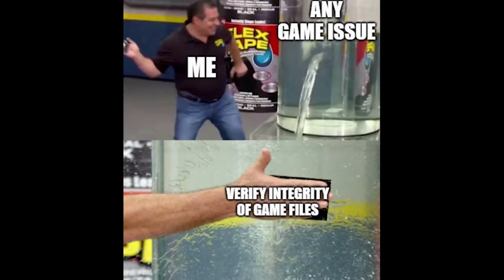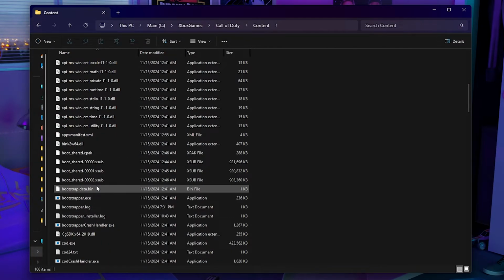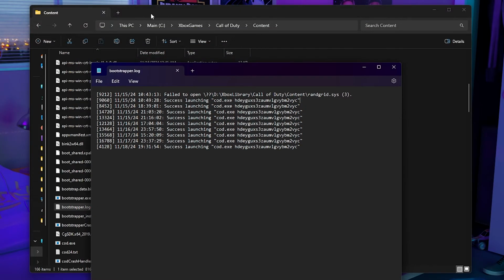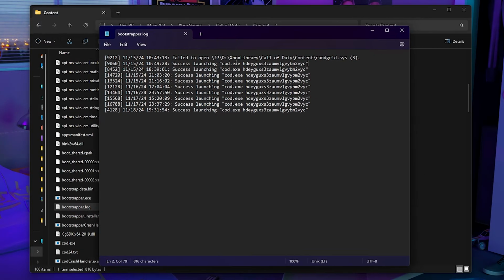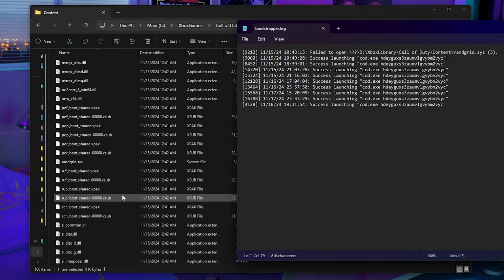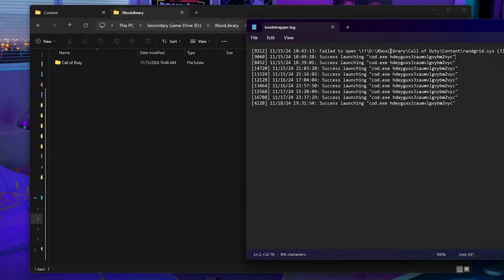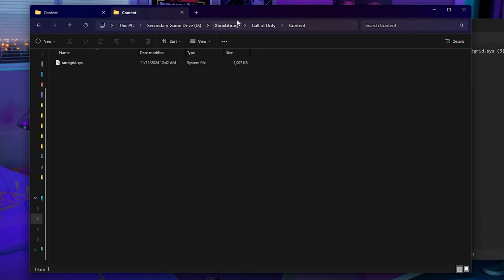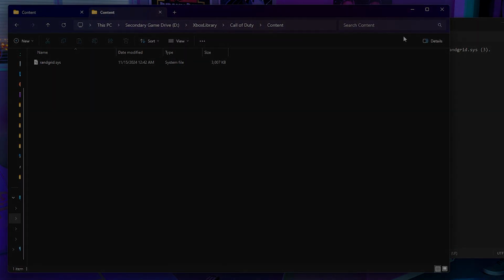How to ACTUALLY Fix COD Black Ops 6 Startup CRASHES | Error Codes 0xFFFFFFE, 0x1, 0x2, and More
Today I'm going to be showing you guys how to fix the 0xFFFFFFE, 0x1, 0x2 Crashes easily.

PSA: If this is not working for you, there may be a easier fix like: Verifying game Files, Reinstalling Game, Updating GPU Drivers.